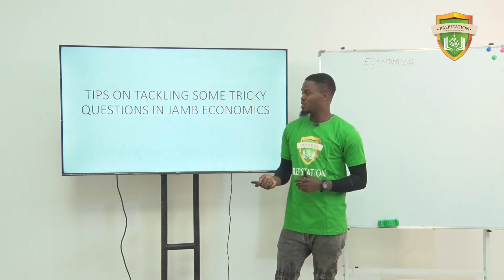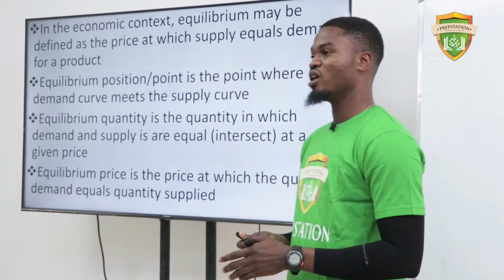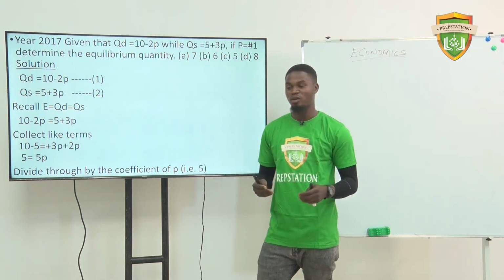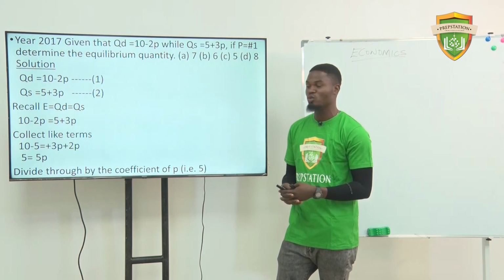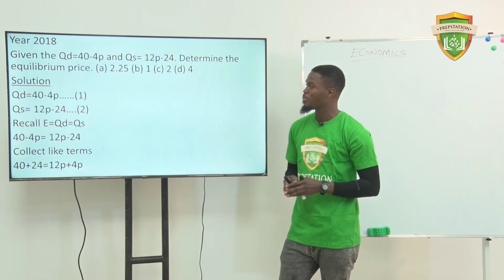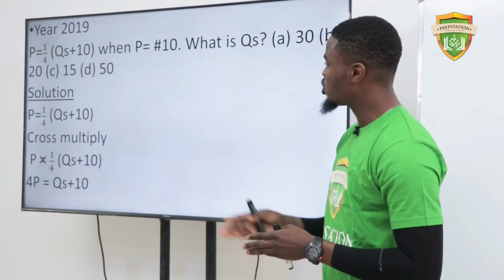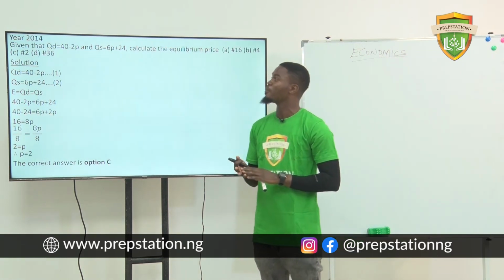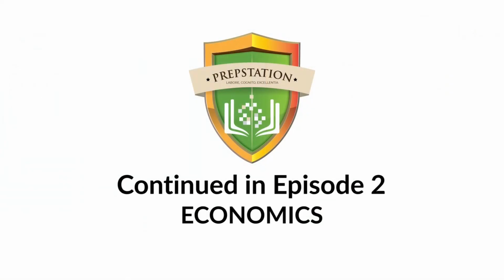Economics: 2023 JAMB/ UTME Tutorials (Episode 1 of 5) Teaches how to answer past and new questions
This tutorial is designed to help boost your performance in Economics for JAMB, SSCE, NECO and other related exams.